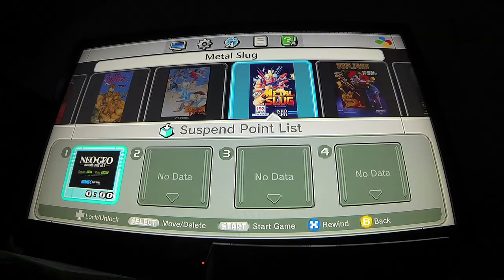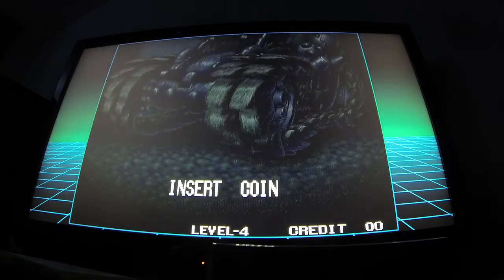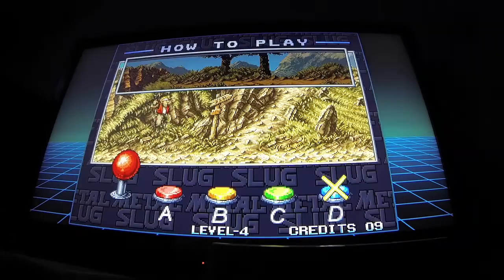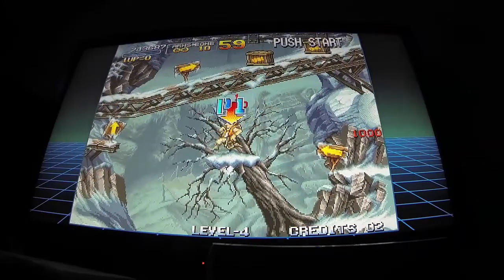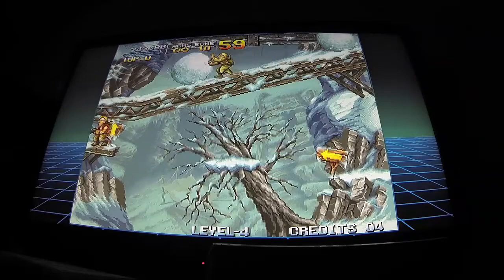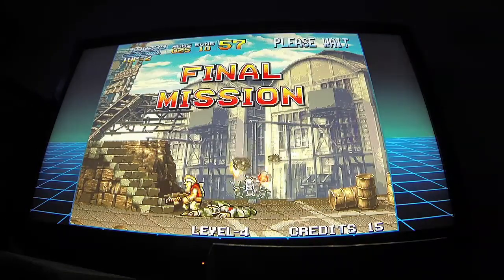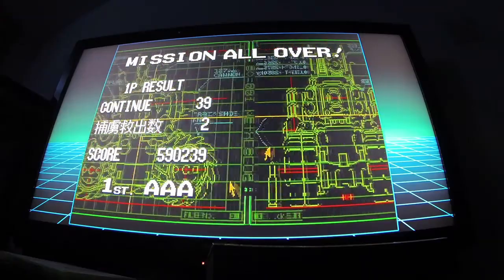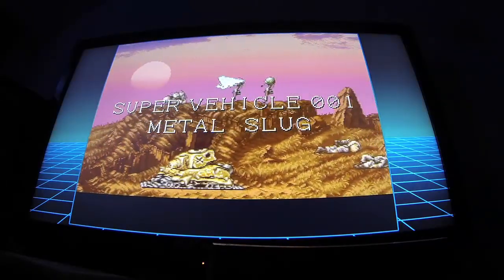Metal Slug (1996) Arcade Retro Review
Review of the SNK Neo Geo 1996 classic arcade game Metal Slug, as played on the SNES Classic Mini.